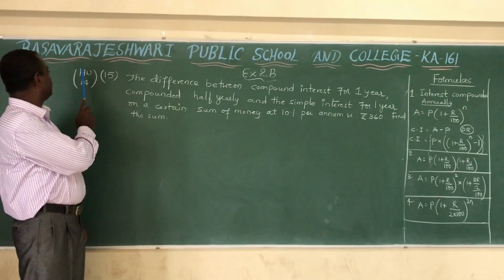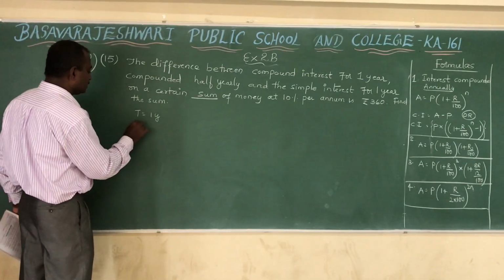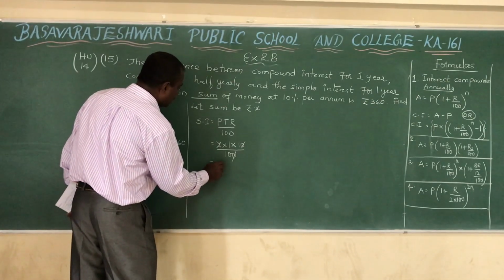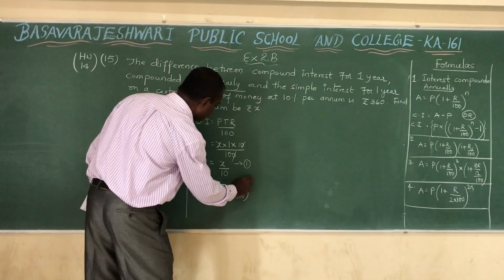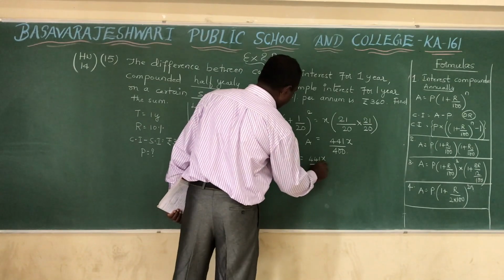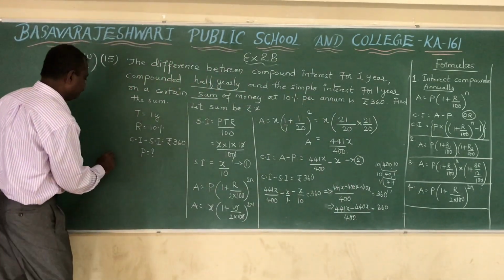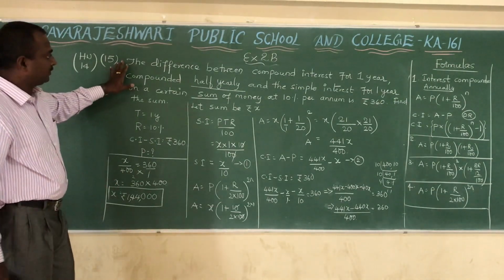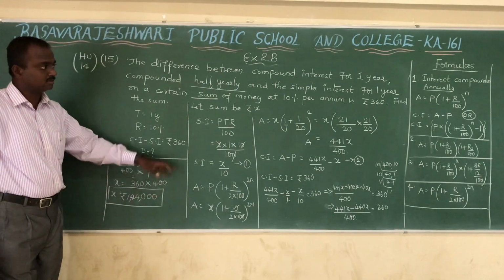ICSE Class 9 C I Ex 2b Problem # 15